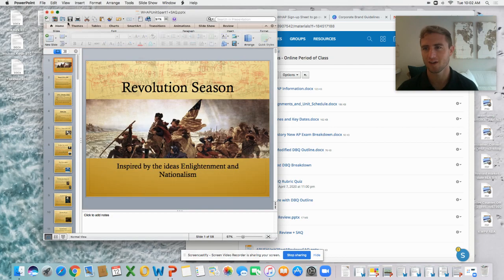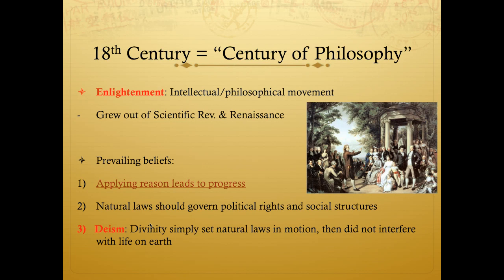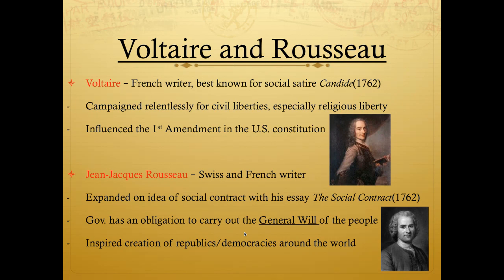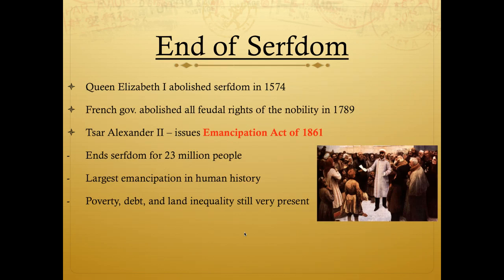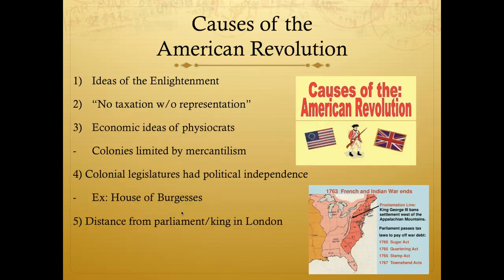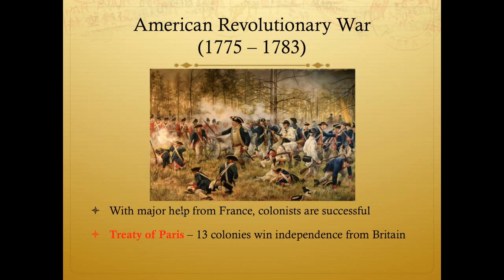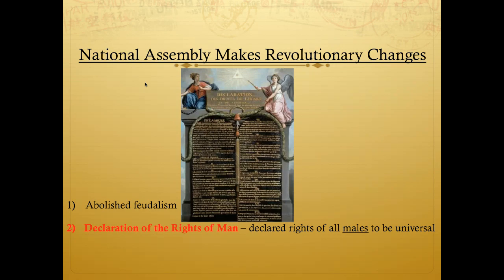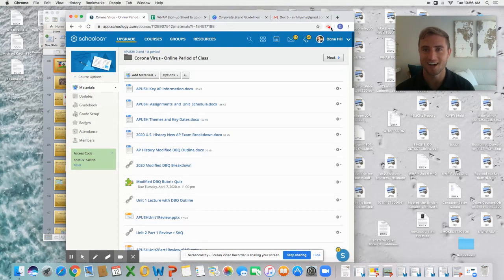WHAP Unit 5 Part 1A